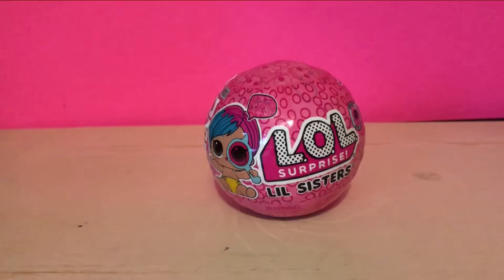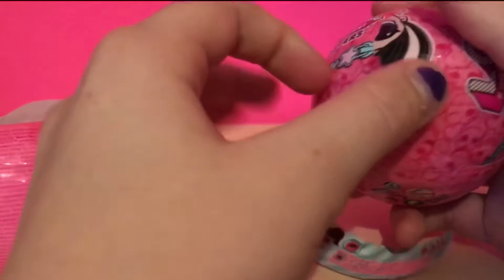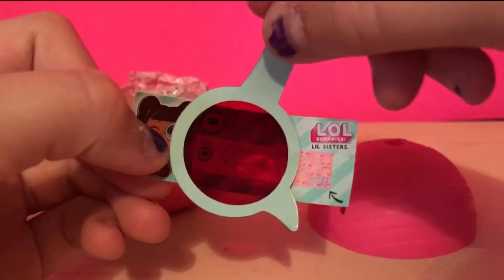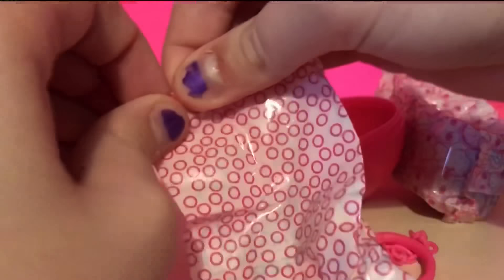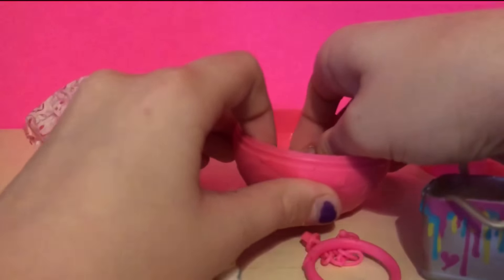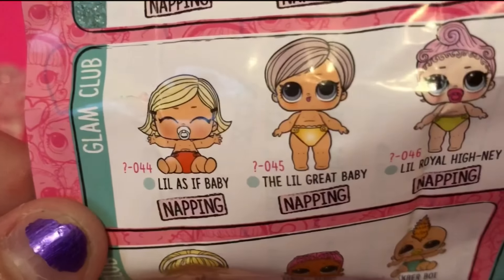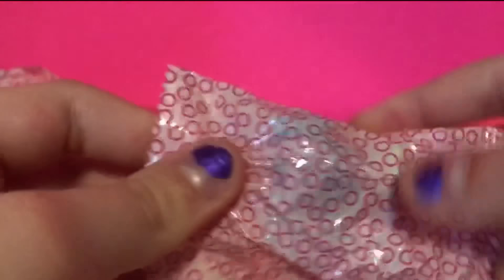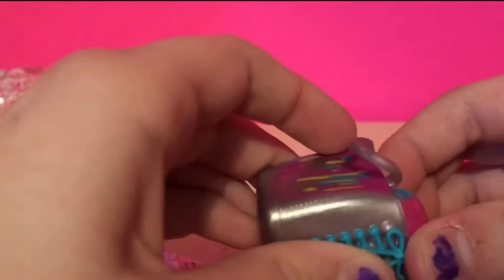WE GOT A LOL SURPRISE LITTLE SISTER!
We got a LOL Surprise eye spy little sister!  Will we get a duplicate?  Watch to find out!  Comment if you want us to open up a lol Surprise eye spy under wraps, or a lol eye spy pet next!